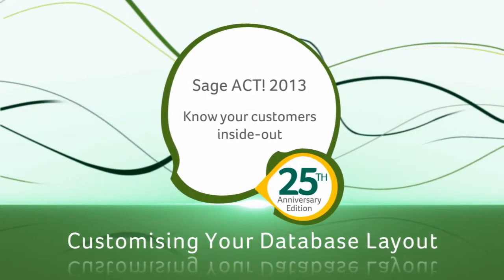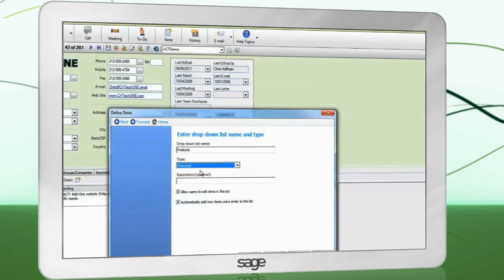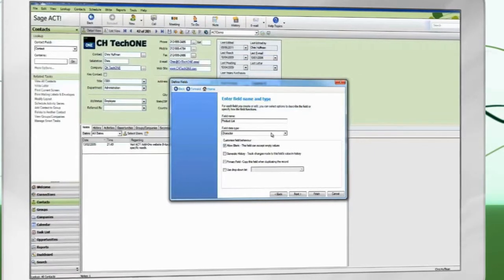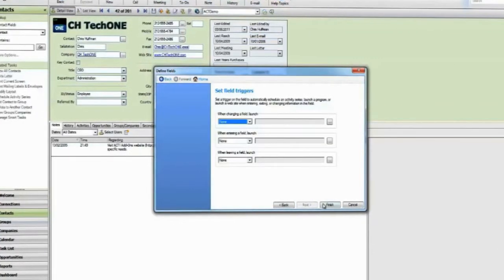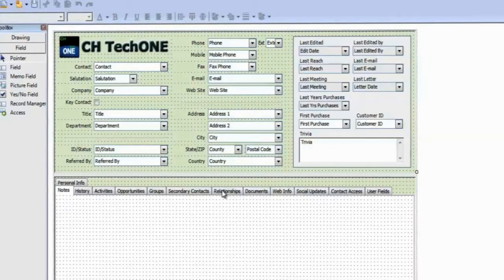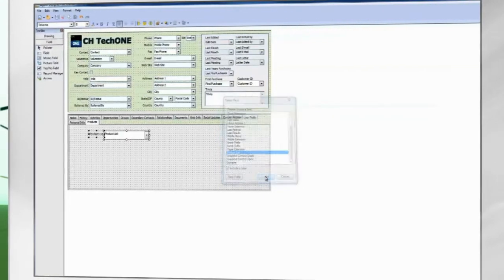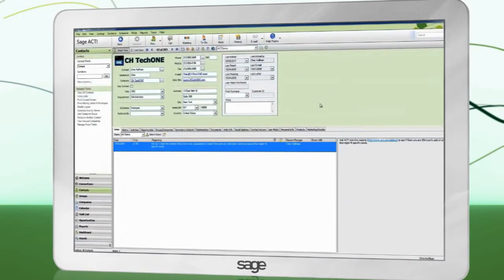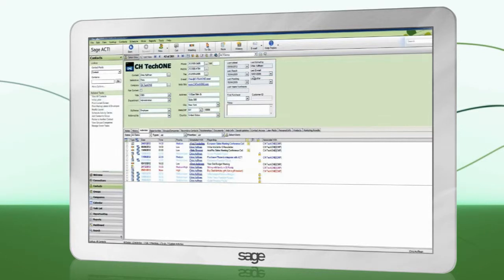Sage 50 ACT! 2013 - Customising your database